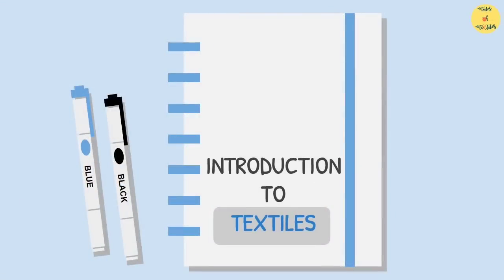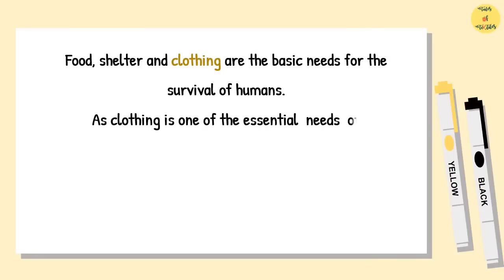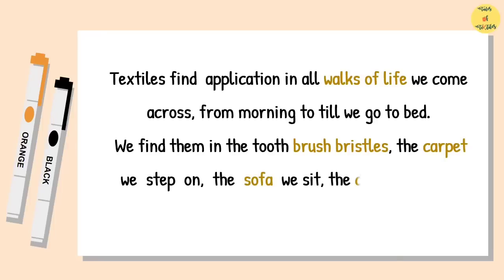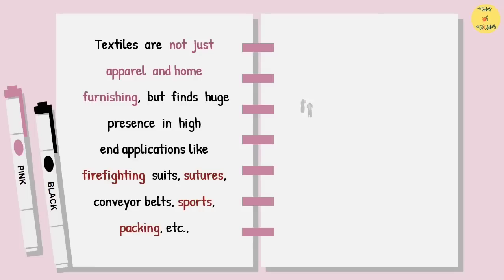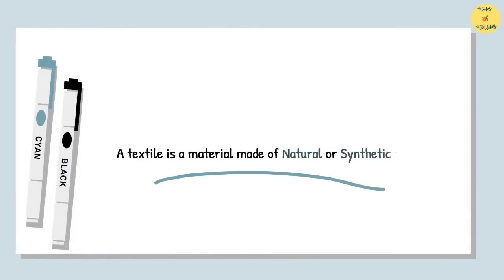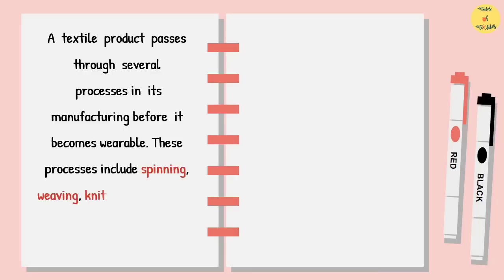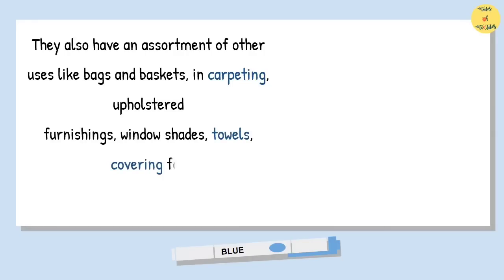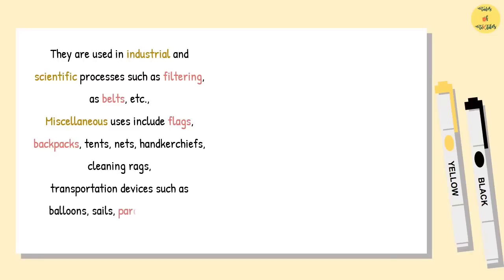Basics Of Textiles/ Introduction To Textile/ Definition of Textile/ What Is A Textile?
A Brief Introduction To Textiles. Textiles are not just Clothing and Household Fabrics but finds application in several fields. The Study of Textiles will provide knowledge of fibres, yarns fabric construction,usage, durability, etc.,